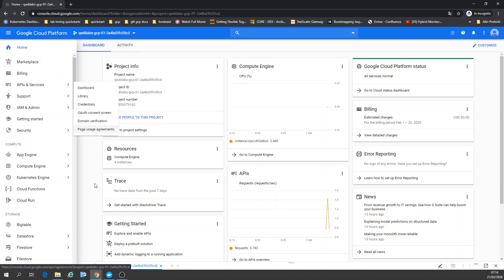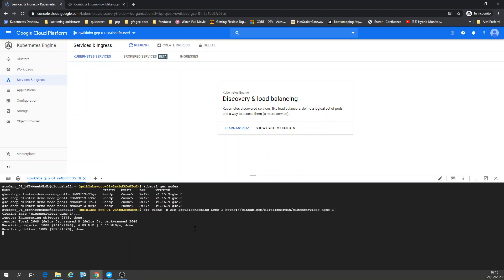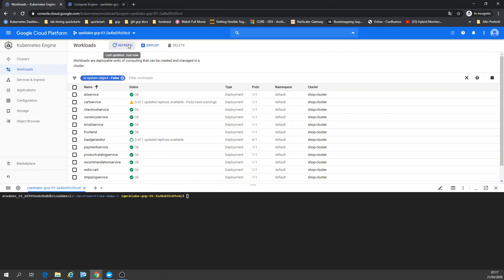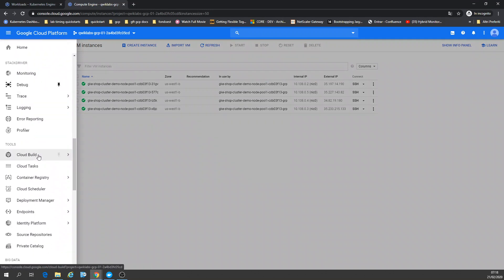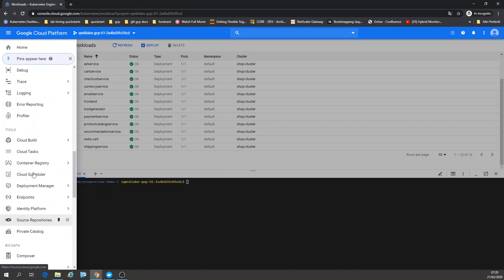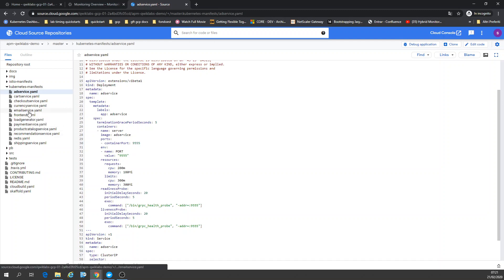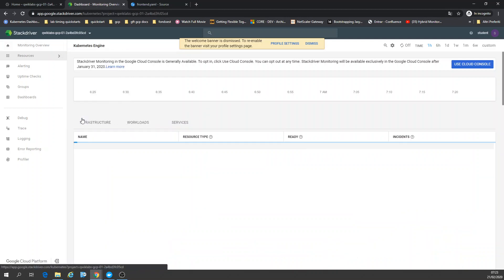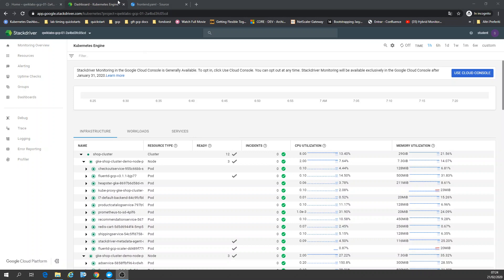Google Cloud Platform: Skaffold vs Kubernetes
In this demo is shown how to use Skaffold, a command line tool that facilitates continuous development for Kubernetes applications. You can iterate on your application source code locally then deploy to local or remote Kubernetes clusters. Skaffold handles the workflow for building, pushing and deploying your application.